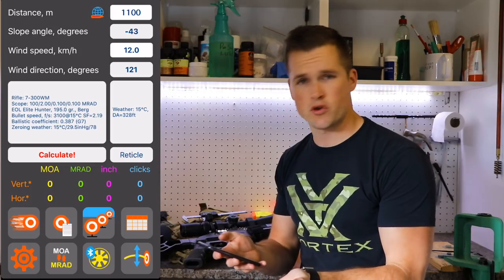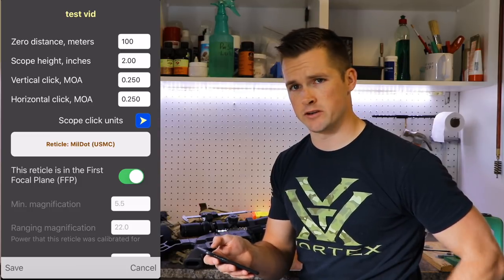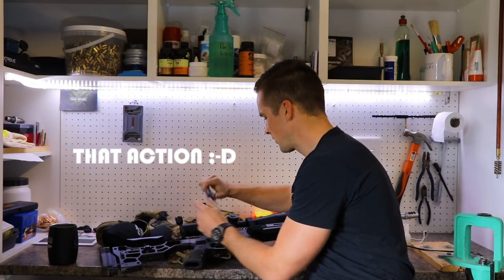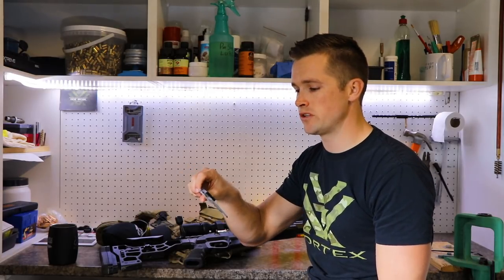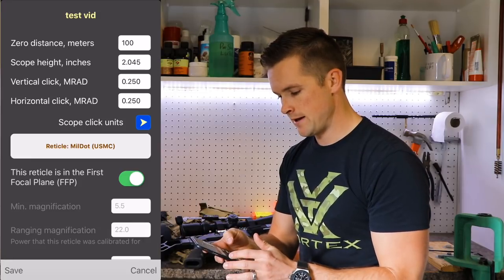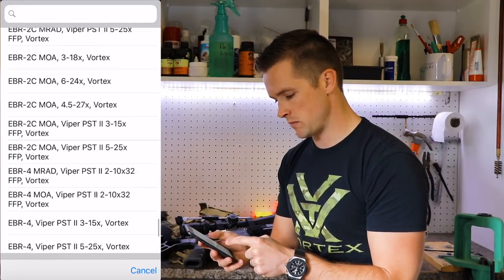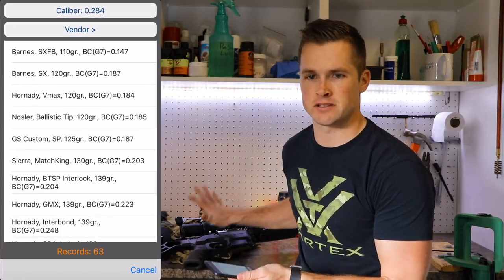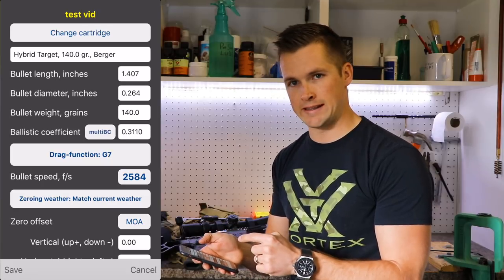Trajectory Validation Without Chronograph | Strelok